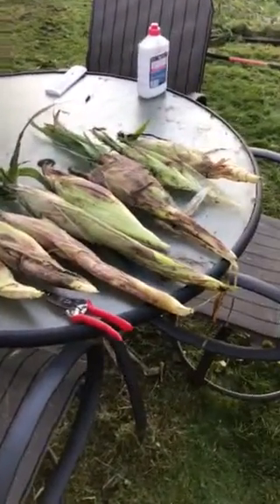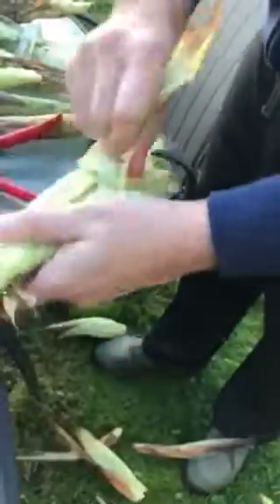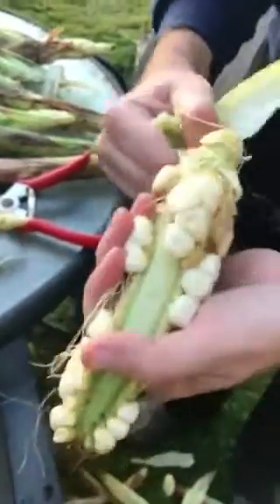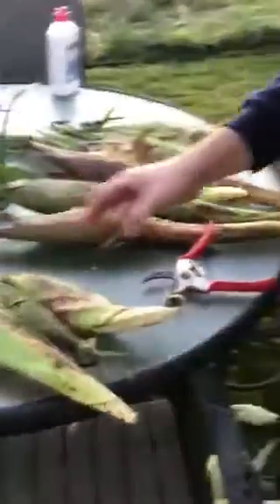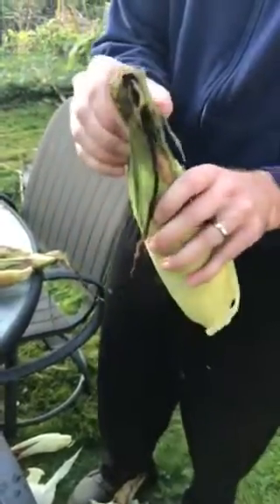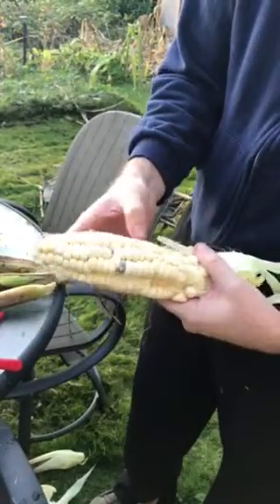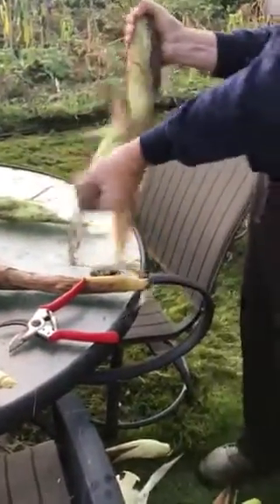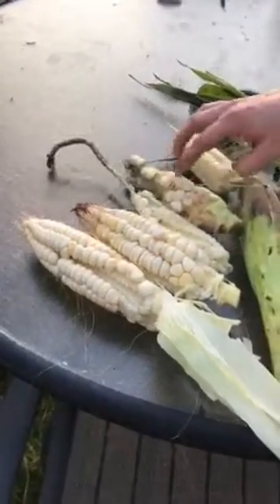Giant Corn opening, Peruvian corn choklo corn harvest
Finally opening the giant corn from Peru after growing from April until November. Almost a 7 month growing season and 16 plants!! I tended to these very carefully. I watered every day and fertilized them 4 different times with a high nitrogen mix. The climate here is somewhat similar to the Peruvian Andes except we get alot longer days in summer. Obviously our winters are much colder but the growing season temperature and humidity is almost the same. The longer days may have thrown off some of the plants. Regardless I still got a couple of pieces that looked normal and I will be taking the largest and healthiest seeds to plant for next year. This was an awesome project that took several months and I did everything to make this corn happy. I think it paid off. Sad to see my giant corn grow up but we have new ones next year! Really had fun with this!!